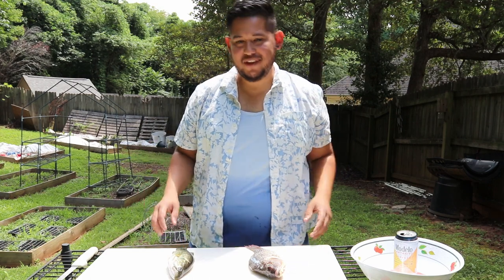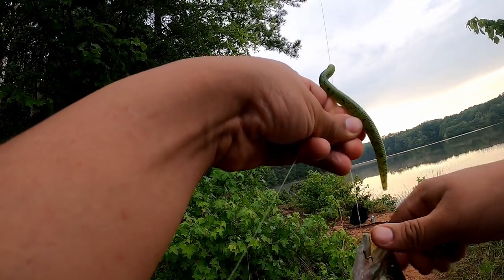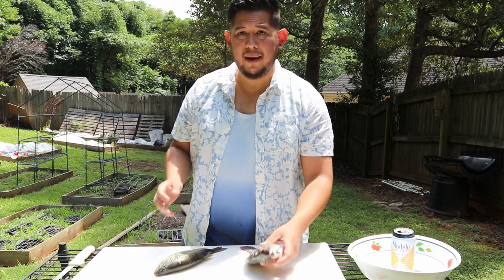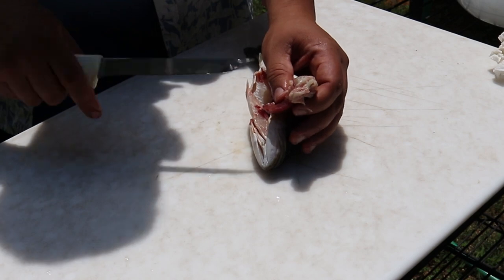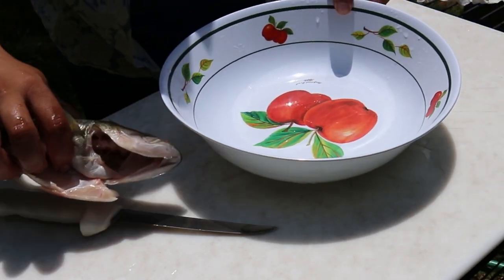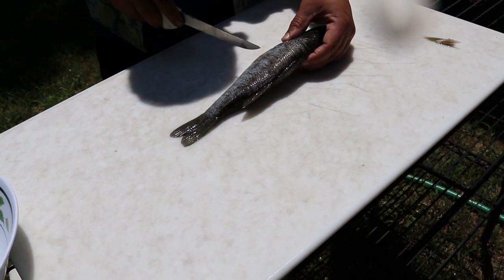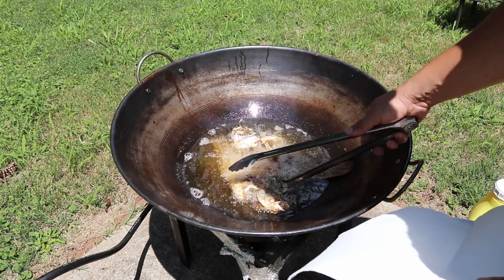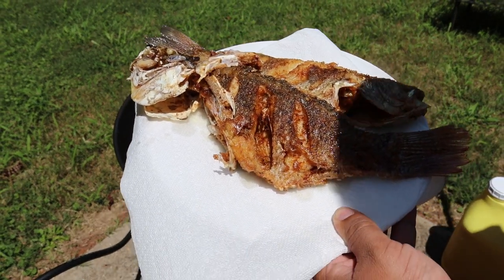DOES BASS REALLY TASTE LIKE TILAPIA??? | TASTE TEST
Today we are doing another taste test. Does bass really taste like tilapia? Which on is the best fresh water fish to eat? Does tilapia taste better? Does bass taste better? Let's find out. We are going to be cleaning, cooking and, tasting a bass caught on a local pons and a tilapia I bought at the store. We are on a quest to find out which one taste the best!!!